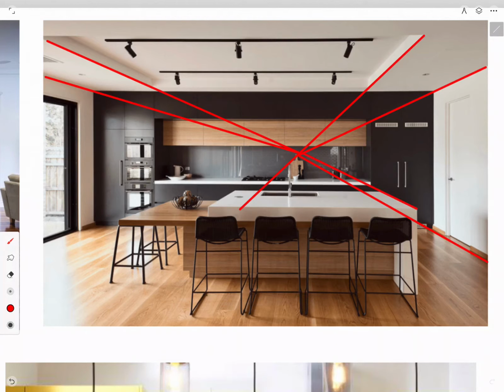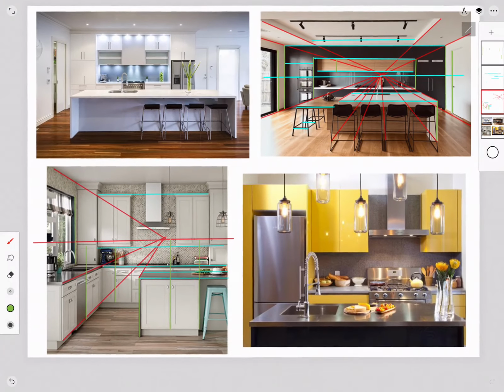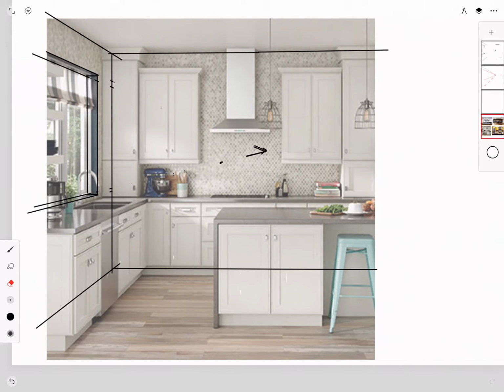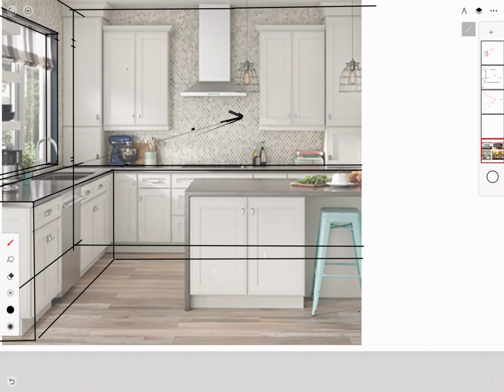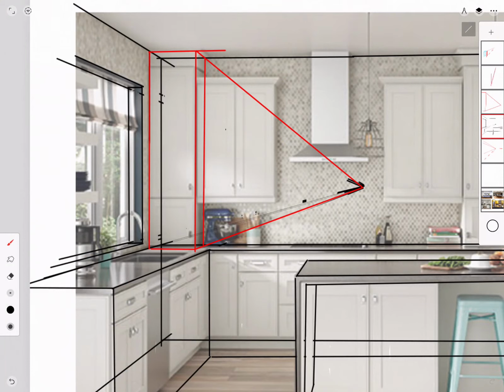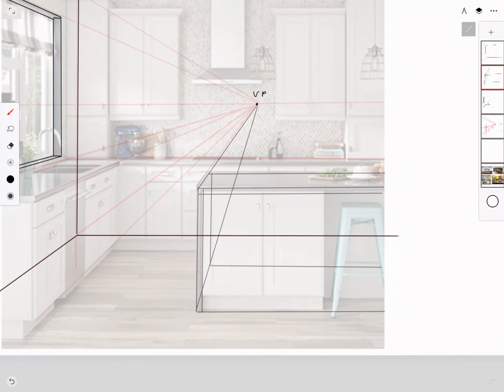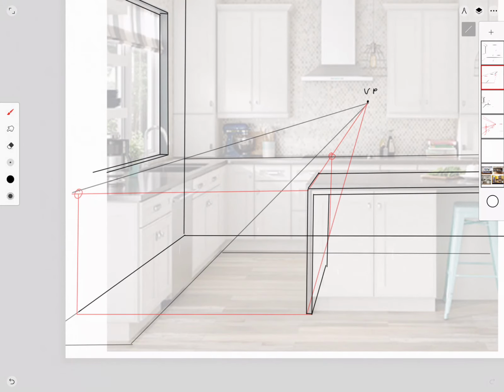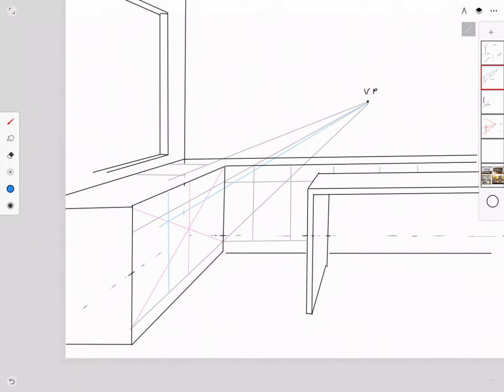Room Sketching One Point Perspective - Review